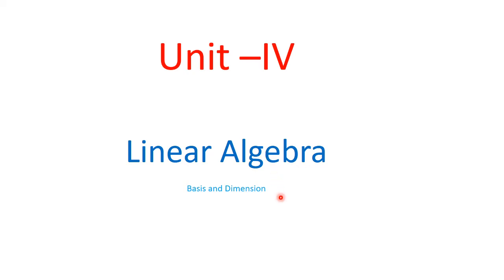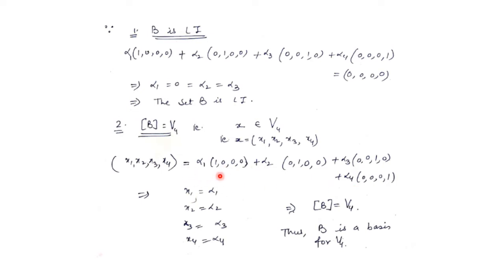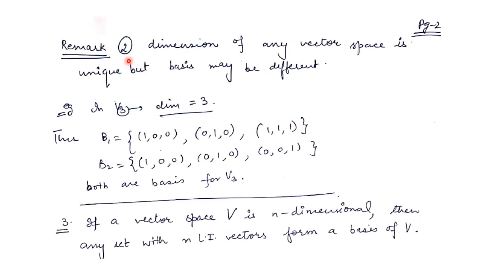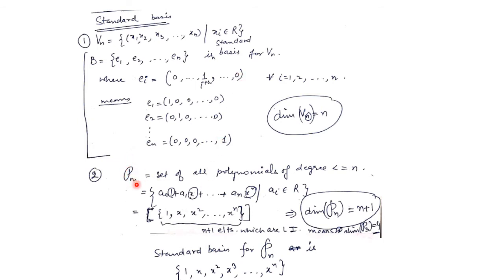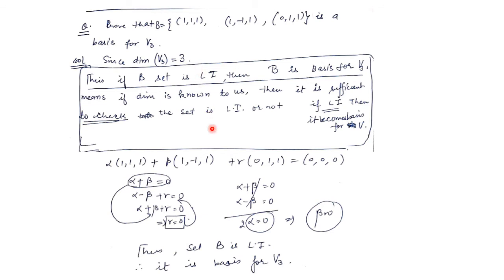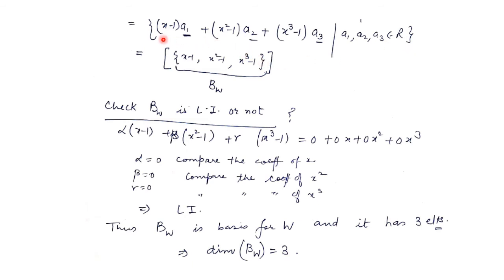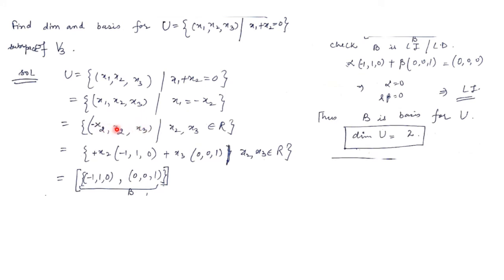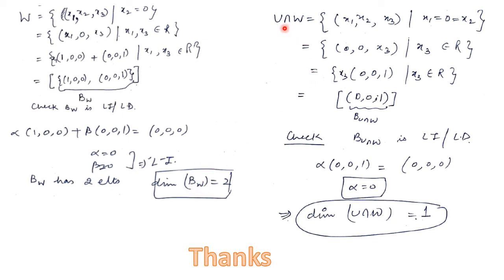Linear Algebra part 7 (basis) UMA004